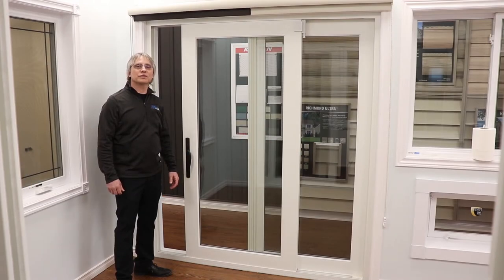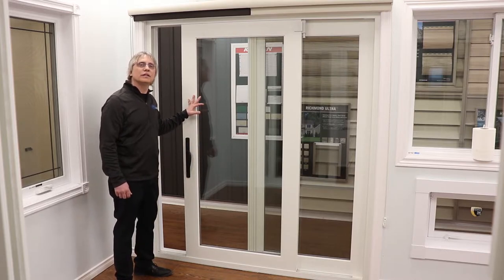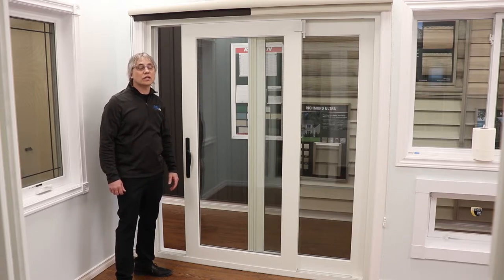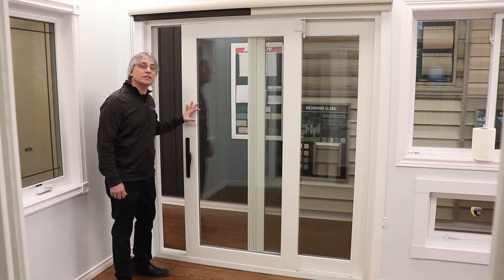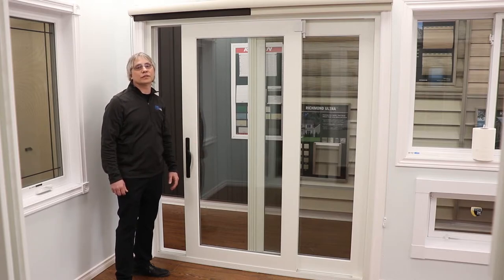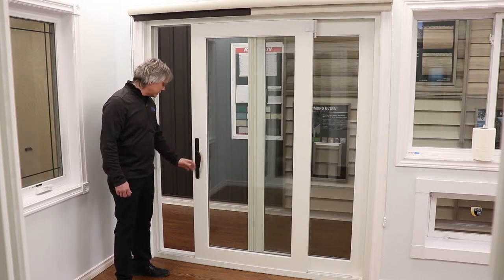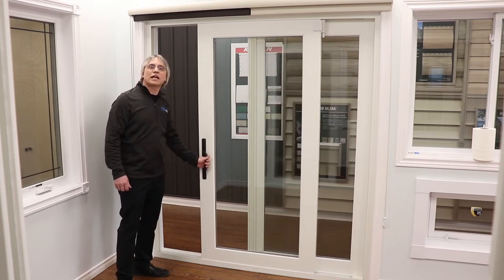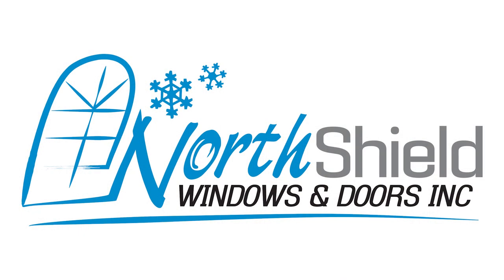Newcastle Sliding Patio Doors - NorthShield Windows and Doors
At NorthShield Windows and Doors, we offer many types of patio doors that you can Today we're focusing on our Newcastle sliding patio doors, an extremely popular solution that looks great and gives you tons of benefits.

 To ensure your peace of mind, our products are covered with a lifetime warranty.

✔️Highest quality products and award winning service
✔️Proudly Canadian and top rated
✔️Free in-house estimate
 ✔️Exclusive selection
✔️Durable, high quality products
 ✔️Experienced installation professionals
 ✔️Factory direct windows and doors
 ✔️Triple glass options
✔️Energy Efficient Windows
✔️Low-E coating

Wondering about the costs of your new window installation project?